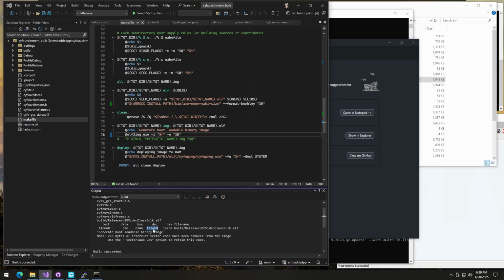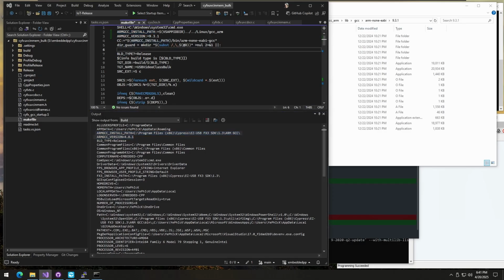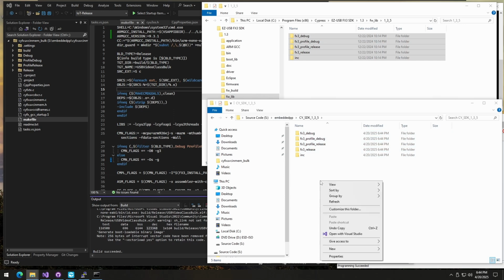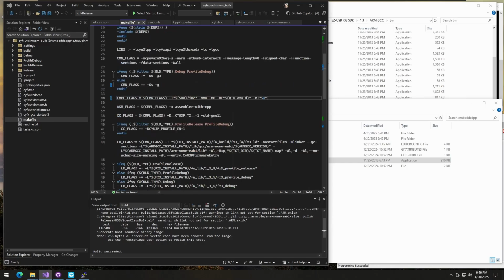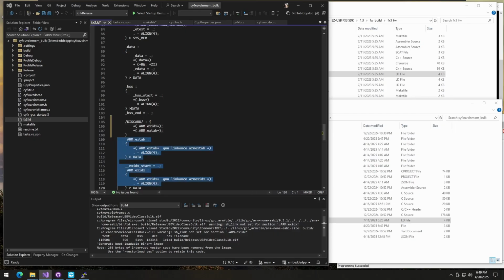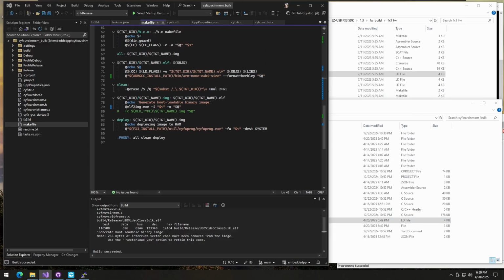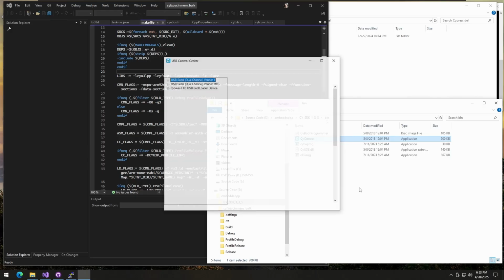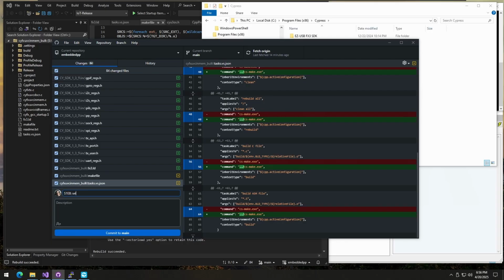Embed++ 108: self-contained embedded builds in Visual Studio (no Cypress SDK installation needed!)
In this episode, we decouple our embedded firmware project from the Cypress SDK entirely—making the repository self-contained and ready for onboarding new developers with just Microsoft Visual Studio installed.

You'll learn how to:
 - Upgrade to a modern ARM GCC toolchain
 - Strip away SDK dependencies (Eclipse, Cypress install, outdated tools)
 - Embed all required headers, libraries, and binaries in your repo
 - Fix toolchain-related warnings (e.g. exception sections in C builds)
 - Maintain clean, warning-free builds with proper size tracking

📦 This step is essential if you're aiming for portability, reproducibility, or collaboration across your team.
👉 This is the last episode using pure C — next episode moves fully into modern C++!

00:00 Why self-contained repos matter
01:00 optimize for size with -Os
02:00 output size info in build
03:40 use MSVC's gcc 9.3.1
07:05 migrating SDK files to the repo
11:13 fixing exception section warnings in .ld
13:50 SDK paths in makefile and tasks.vs.json
15:30 verify the changes
17:57 GitHub review and quick recap
19:56 Preview of Episode 9: Entering the world of C++